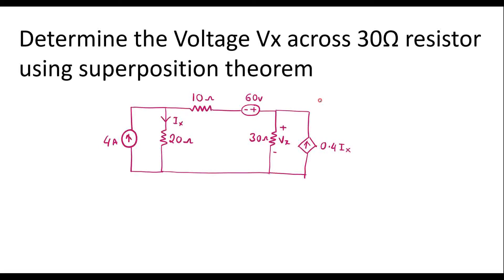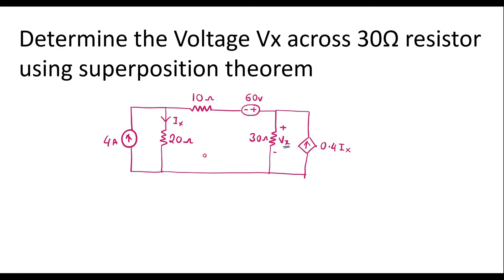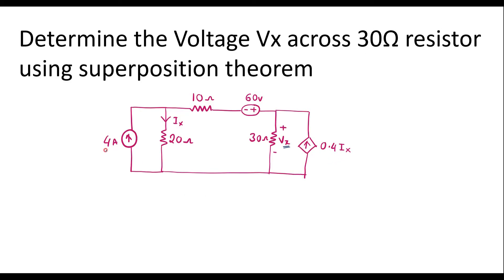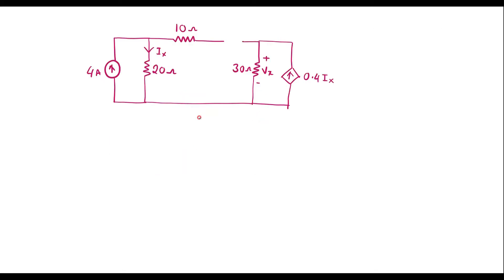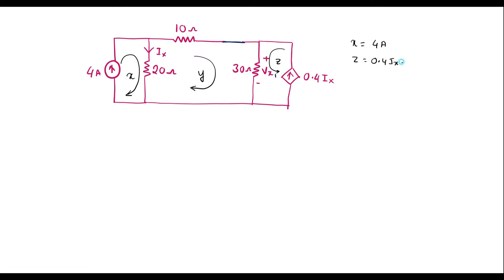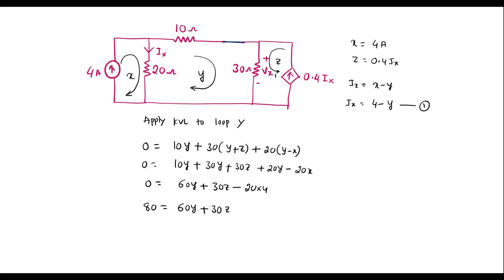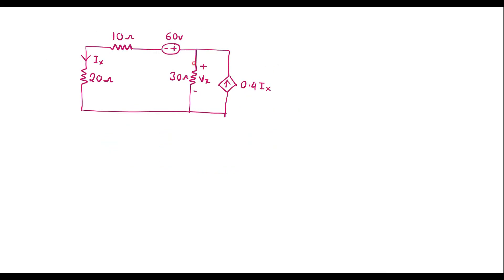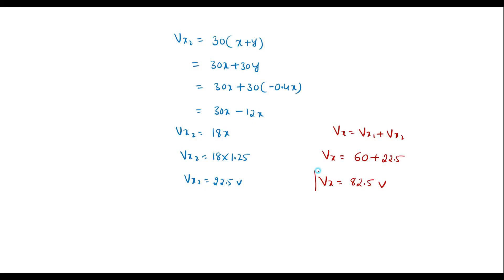Determine the Voltage Vx across 30Ω resistor using superposition theorem